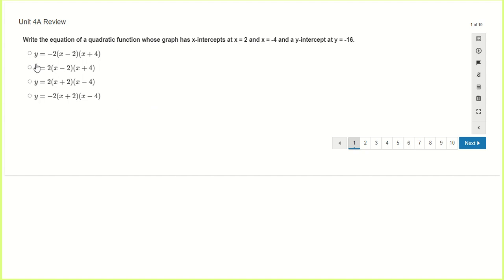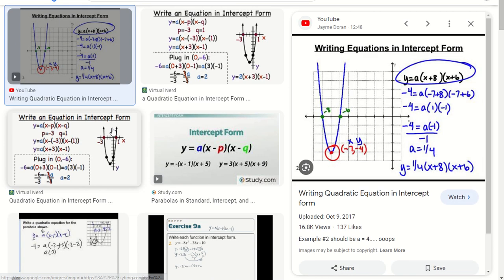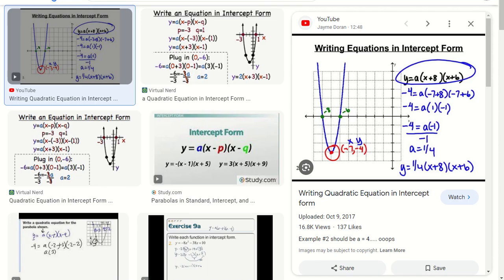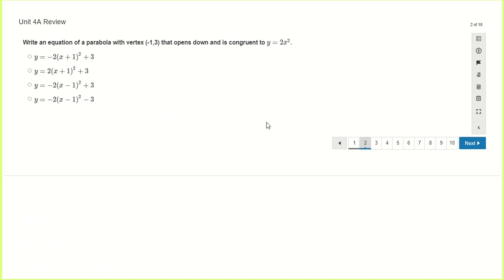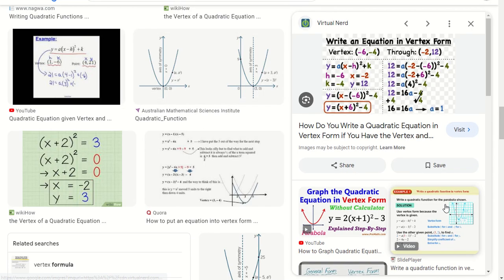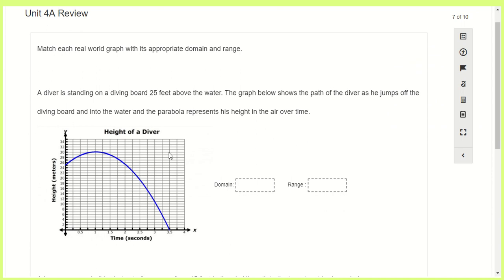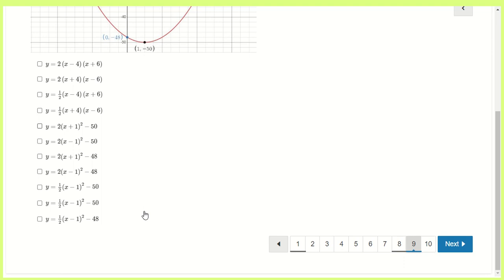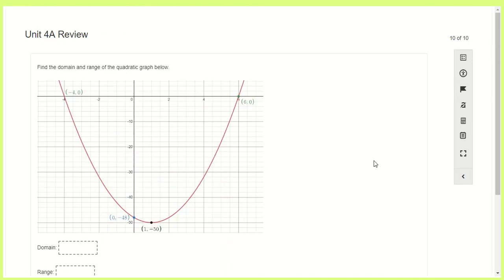Unit 4A Review Schoology Assignment Guide and Explanation